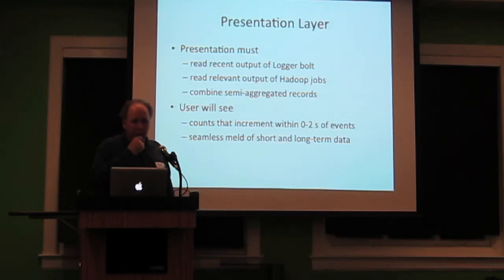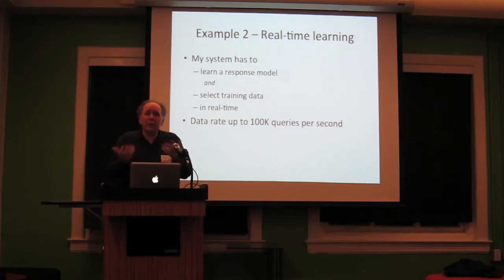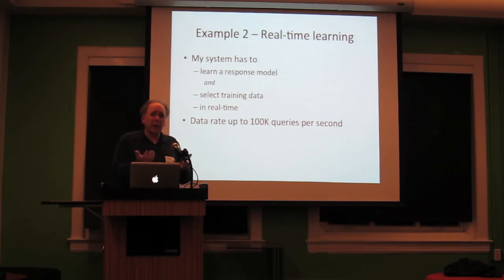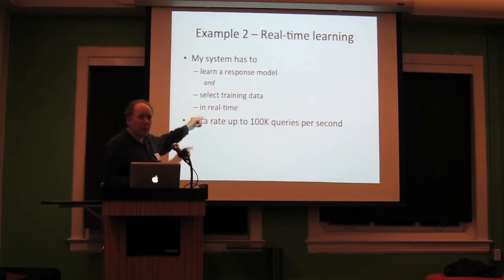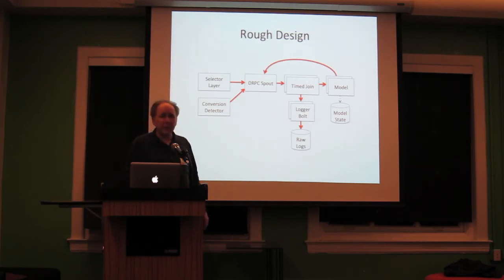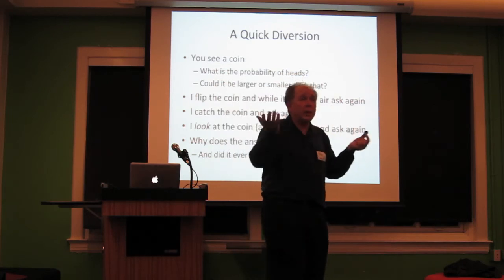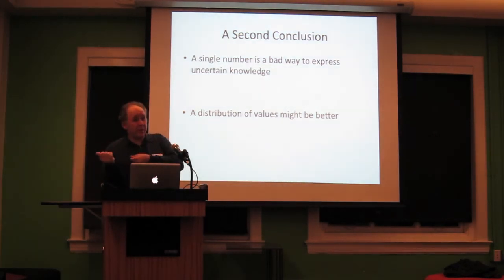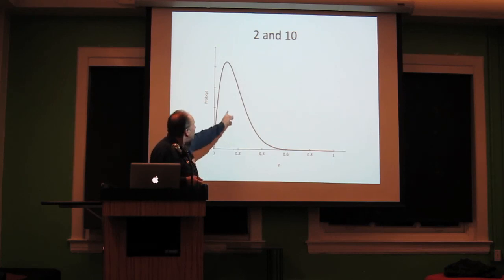Ted Dunning on Twitter's Storm, Part 2/3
On March 29, 2012 at SF Data Mining *video camera cuts out for a few minutes and audio is included to fill the gap*